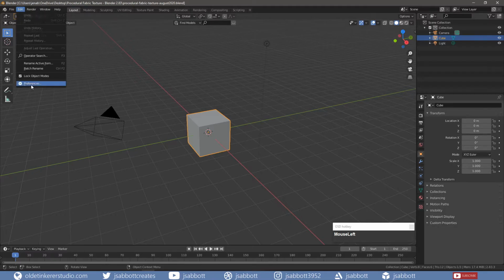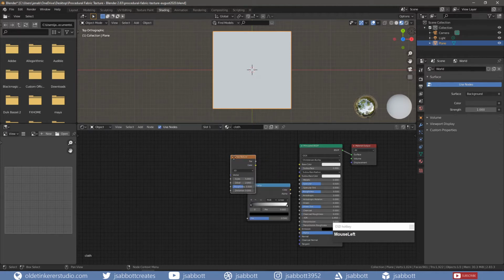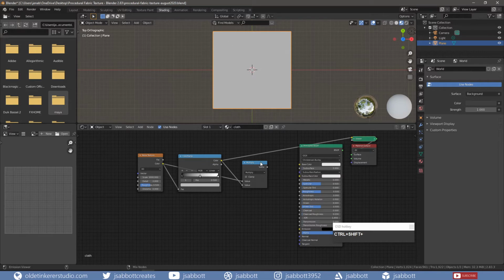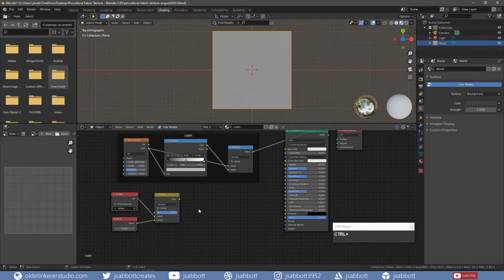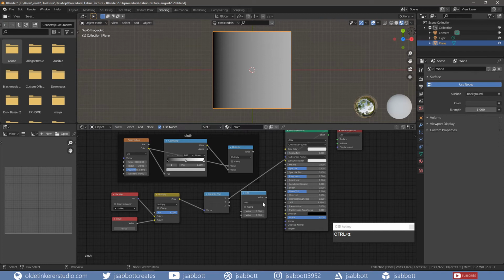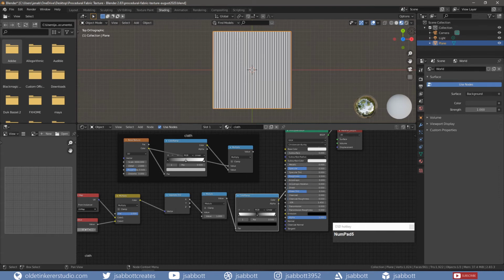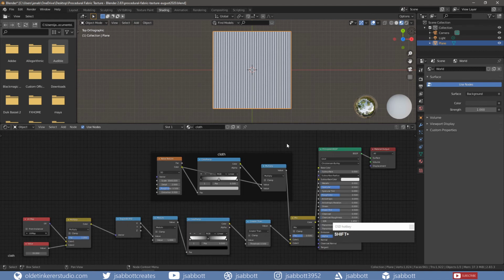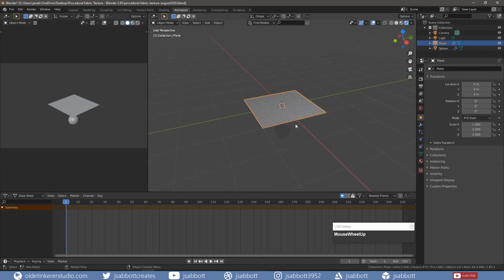How to make a procedural fabric material in Blender [2.83]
In this tutorial, we will be learning how to make a procedural fabric texture in Blender 2.83